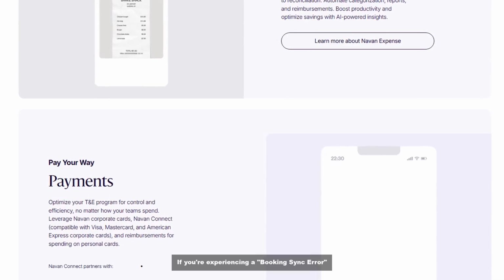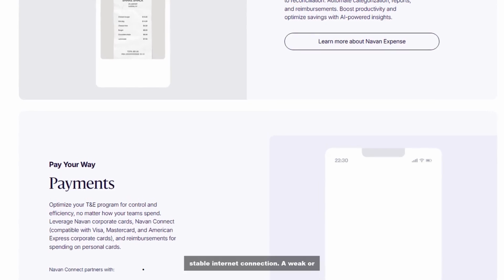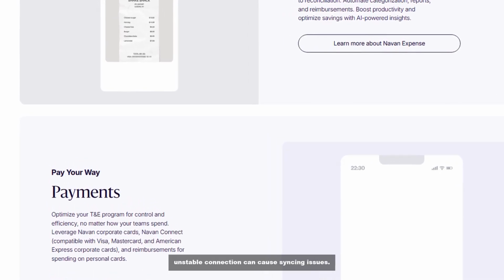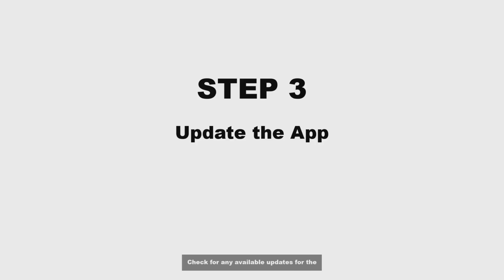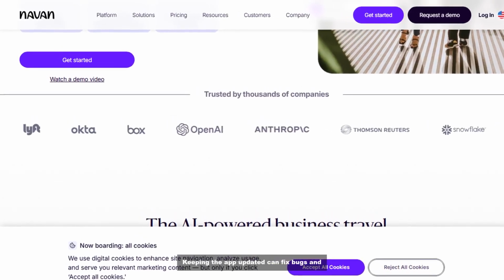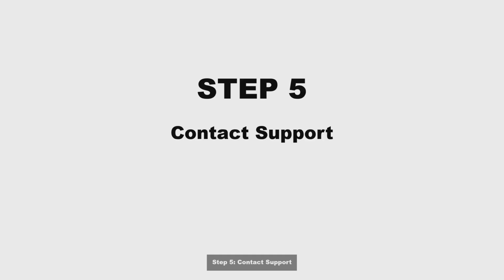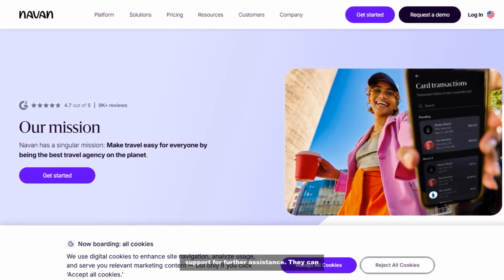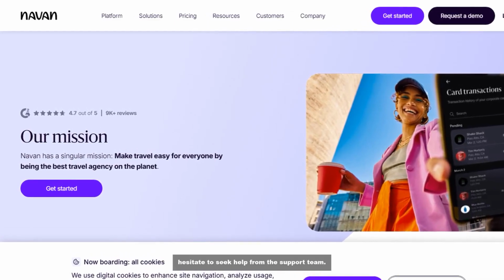How To Fix Booking Sync Error On TripActions 2026 (QUICK FIX)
In this video, we will show you how to fix the Booking Sync Error on TripActions 2026 with a quick fix. If you're experiencing issues with your booking sync, this guide will help you troubleshoot and resolve the problem efficiently.